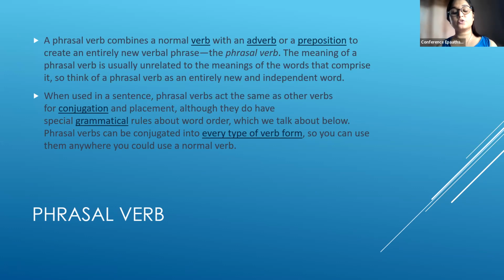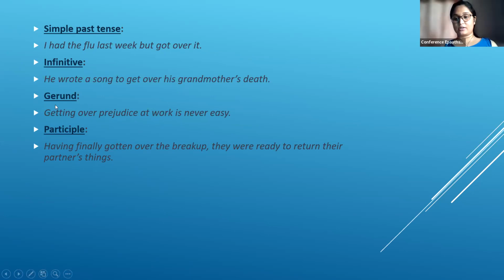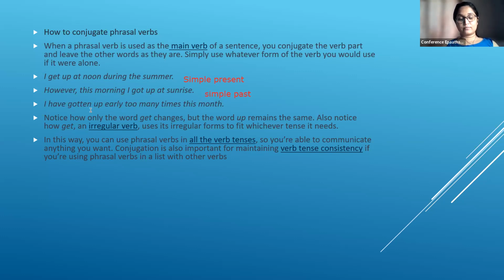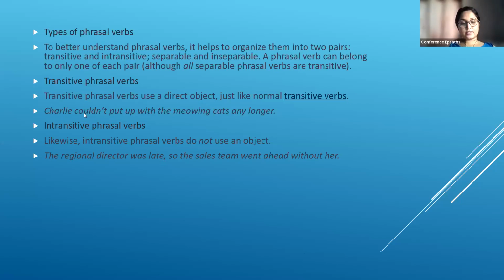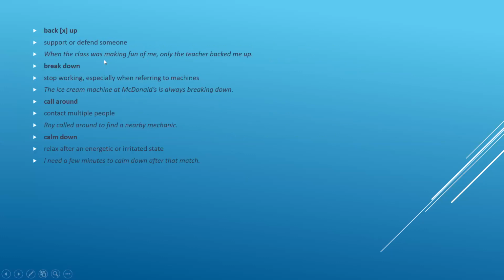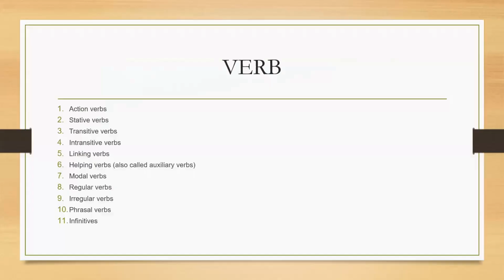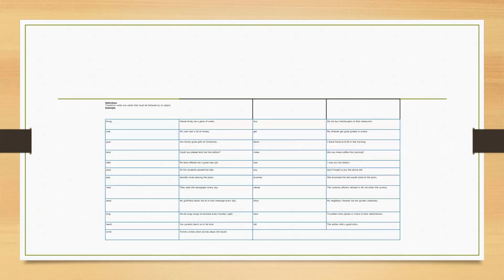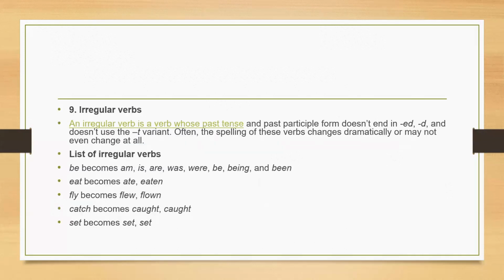GMT20220829 073207 Recording 1920x1080